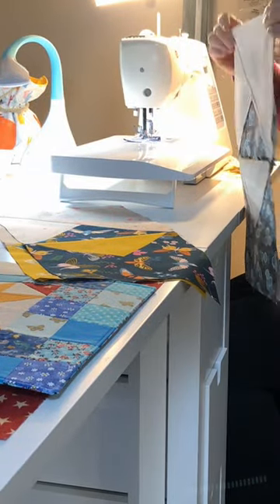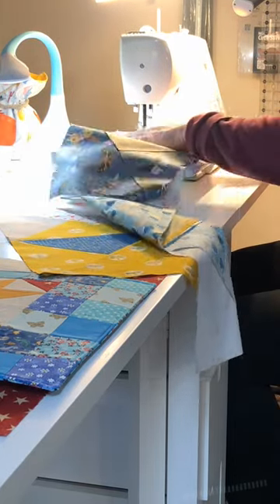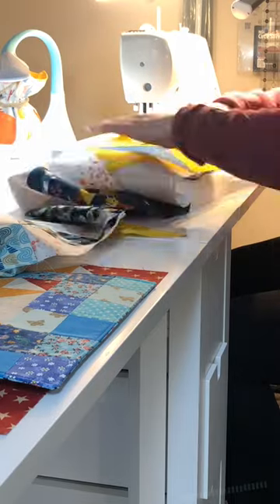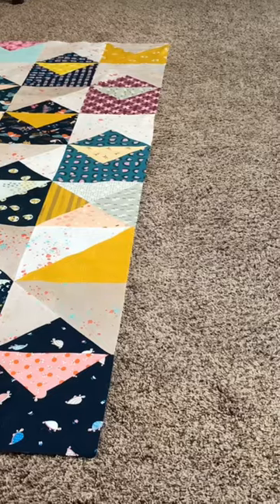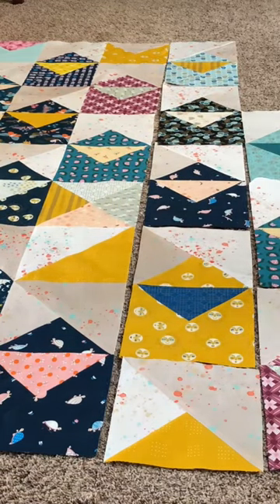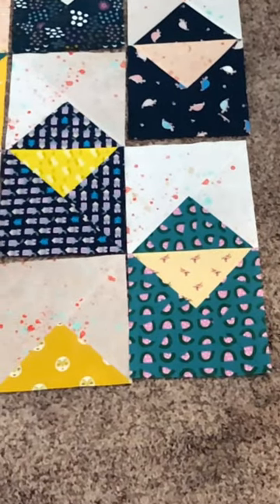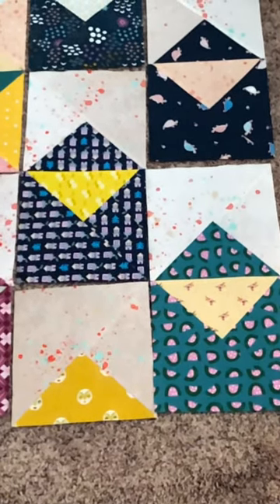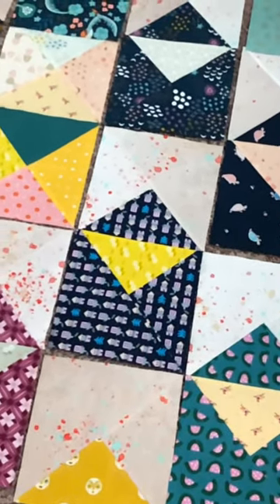PUTTING MY QUILT TOP TOGETHER. 🧵Behind the scenes of the construction of my newest quilt project 👀